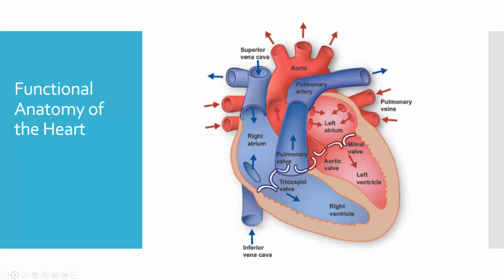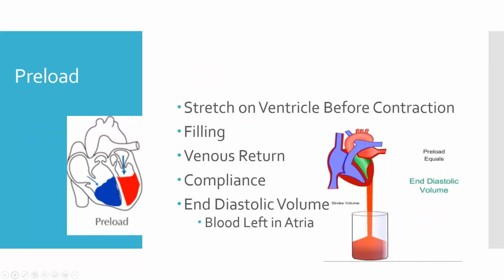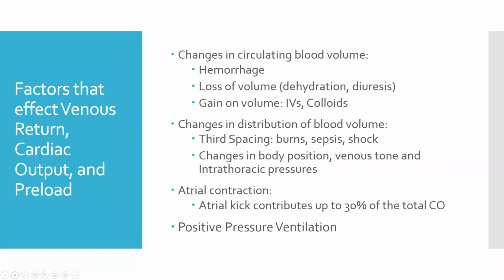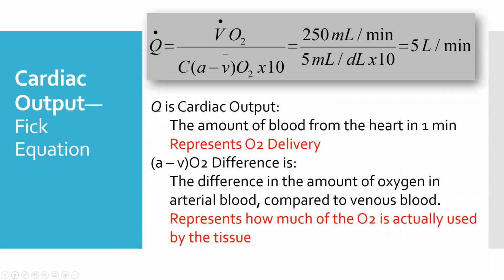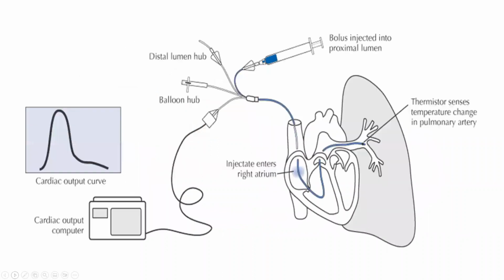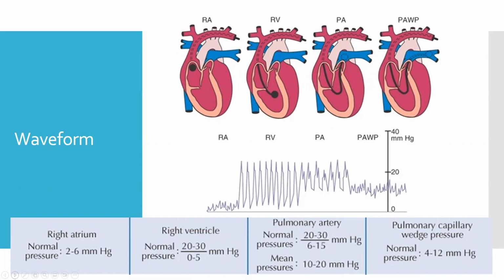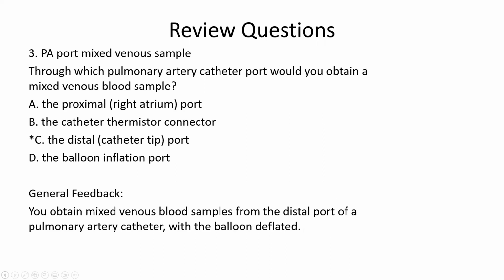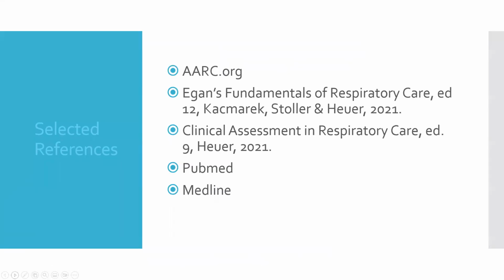Heuer_ACCS Fundamentals of Hemodynamic Monitoring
This comprehensive presentation serves as a rigorous exam review focusing entirely on the core principles of hemodynamic monitoring. The session expertly breaks down the heart's functional anatomy and provides a detailed review of critical metrics such as cardiac output and the cardiac index. Practitioners will gain an understanding of how to differentiate right from left heart failure by analyzing pressure changes in the cardiovascular system.

The presentation provides an in-depth look at how various physiological variables and common medications affect preload and afterload. Essential diagnostic tools, particularly the Swan-Ganz catheter and the clinical application of the Fick equation, are thoroughly analyzed to help clinicians accurately evaluate a patient's volume status and overall vascular function. Viewers are also guided through practical, high-yield review questions and clinical case scenarios that test real-time data interpretation. This educational video ensures that respiratory therapists and advanced practice clinicians are fully prepared to recognize hemodynamic instability, identify cardiac abnormalities, and implement timely, evidence-based therapeutic interventions to optimize patient outcomes in critical care environments.